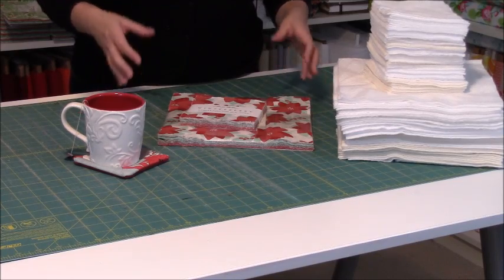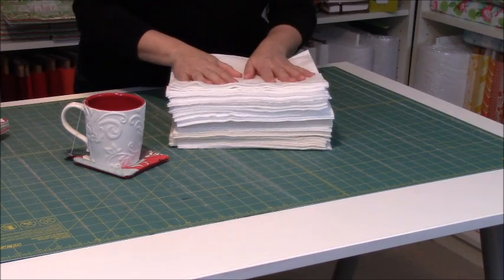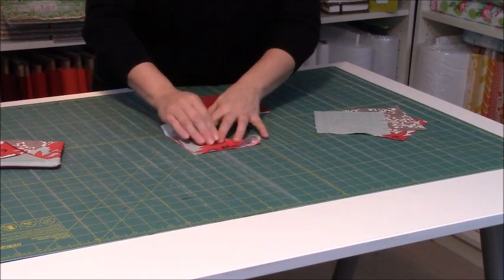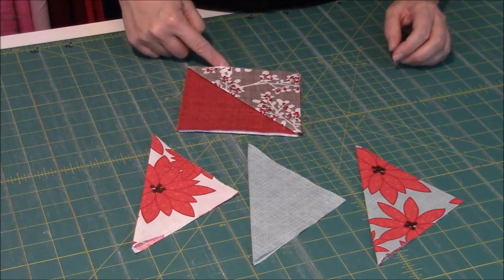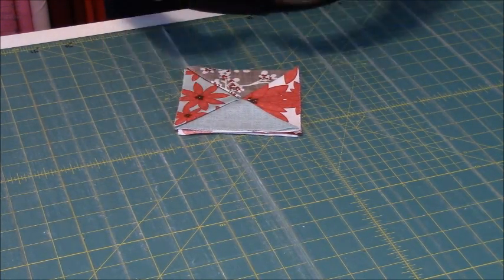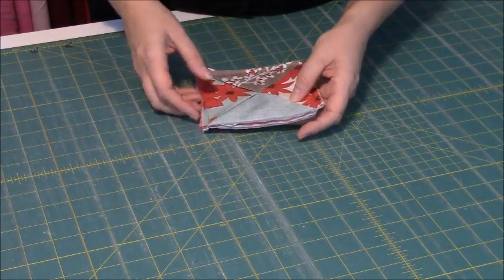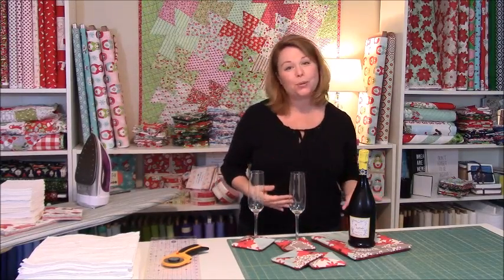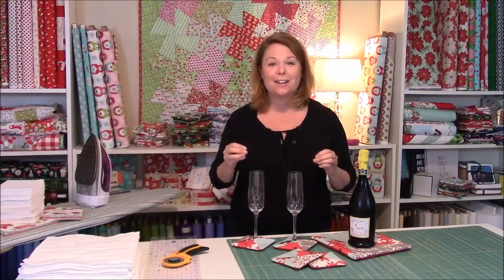How to make coasters and hotpads